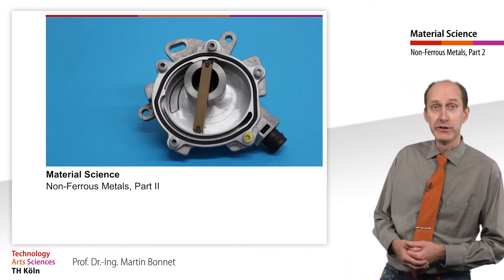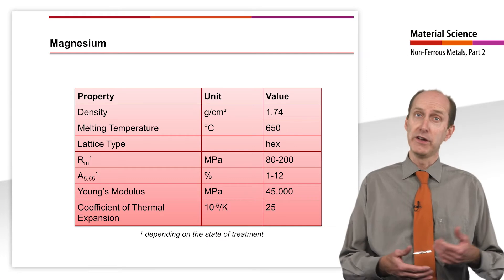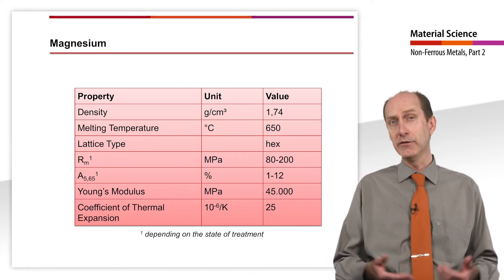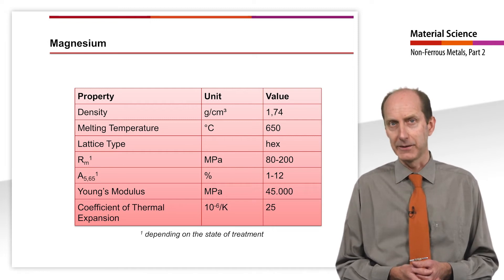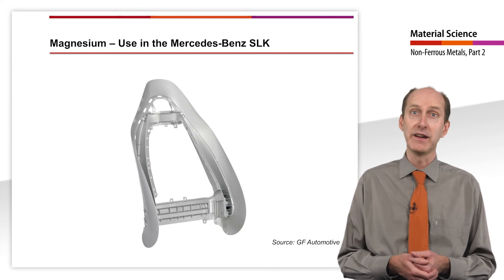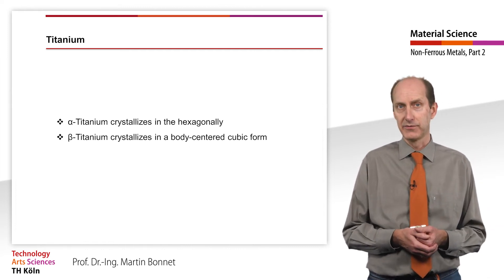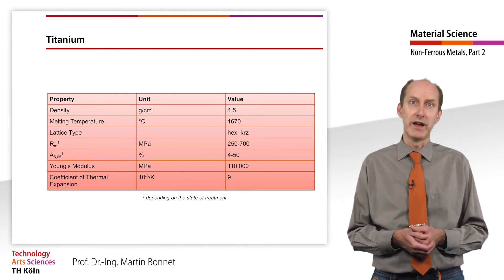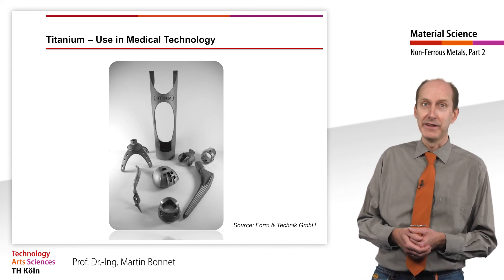Material Science, Non Ferrous Metals Part 2: Magnesium and Titanium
Learning objections:
- you are able to name and describe technical properties and alloying elements of the light metal magnesium.
- you are able to name and describe technical properties of the light metal titanium.

00:00 – Introduction
00:39 – Magnesium – use and properties
02:23 – Use in  Audi A8 and Mercedes
03:10 – Titanium –forms and characteristics
04:32 – Use in medical technology
04:53 – Outro